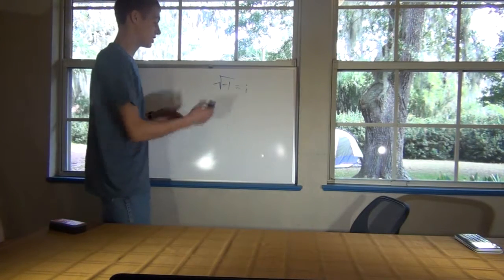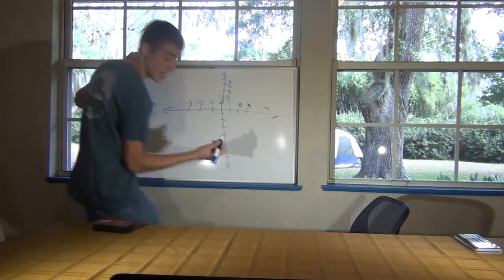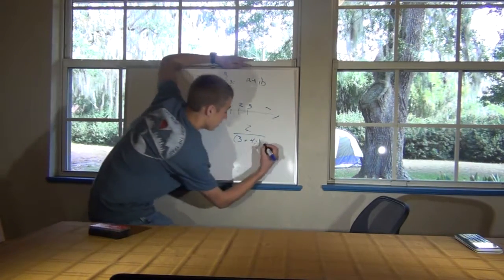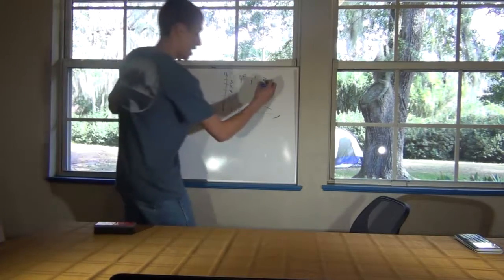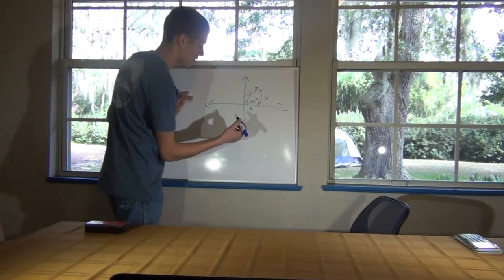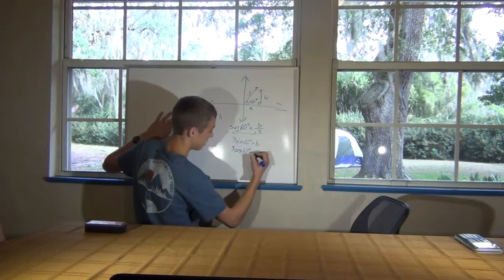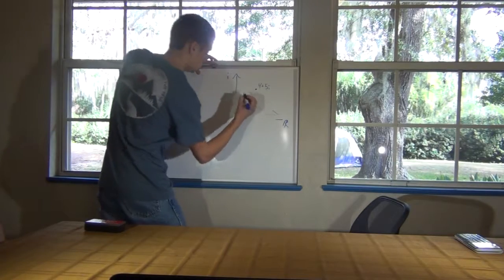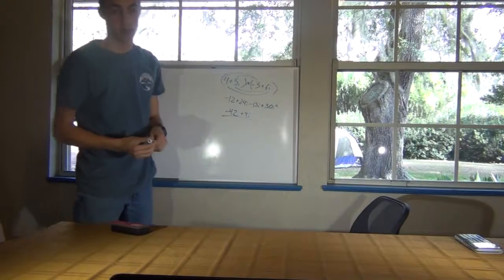Math: Imaginary Numbers